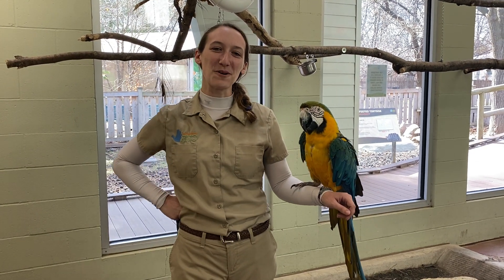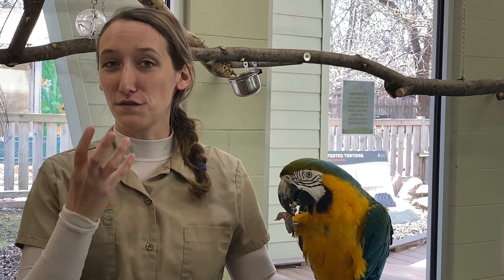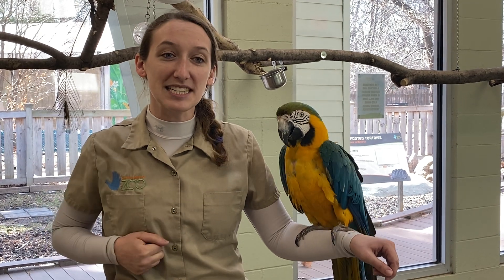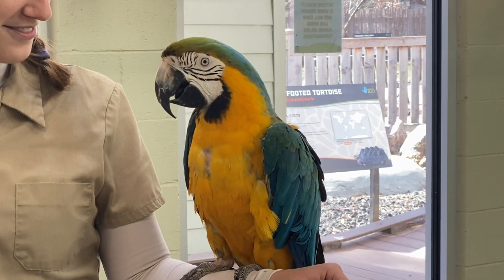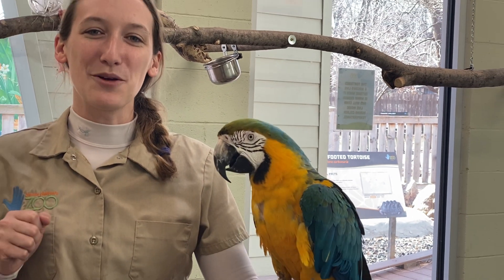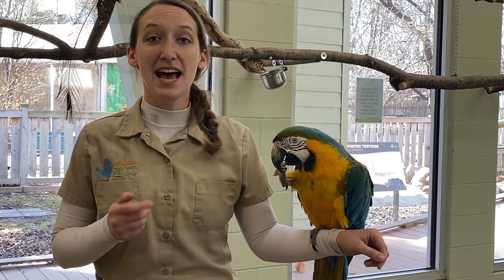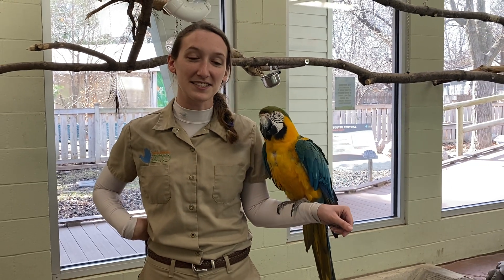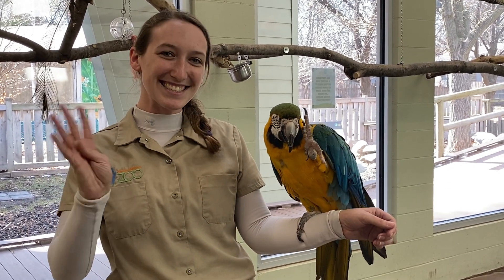Keeper Corner: Macaw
Have you ever wondered how macaws can talk? Zookeeper JoHanna tells us all about it with Elliot the Blue and Gold Macaw.